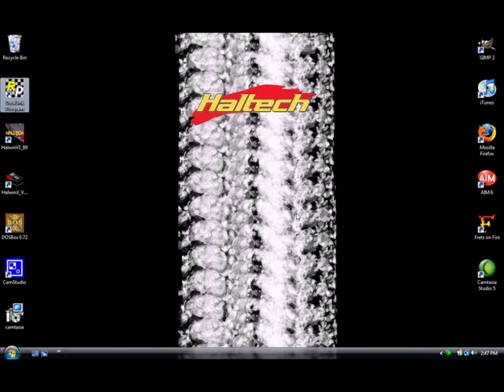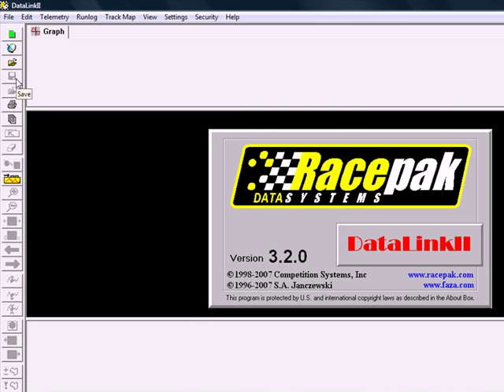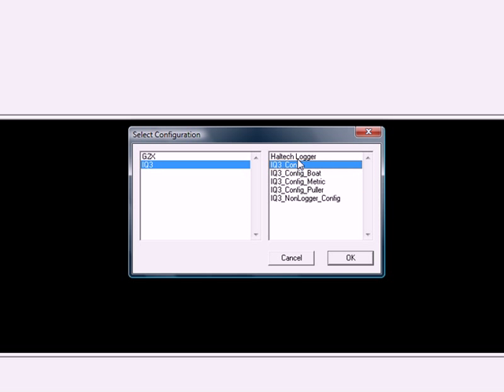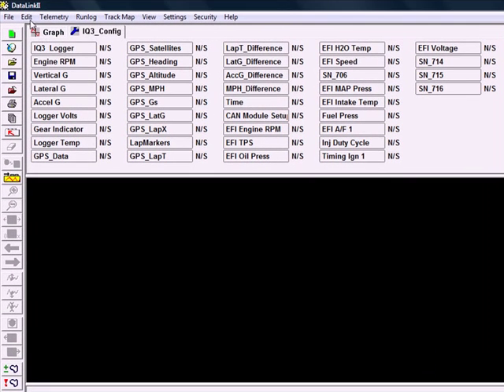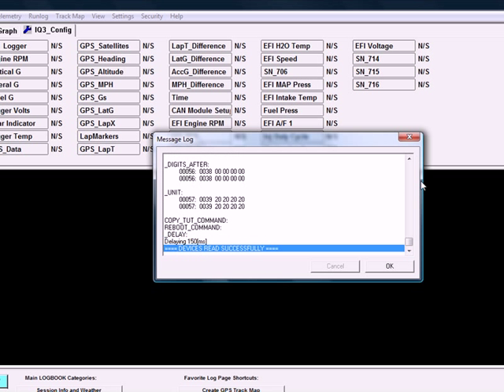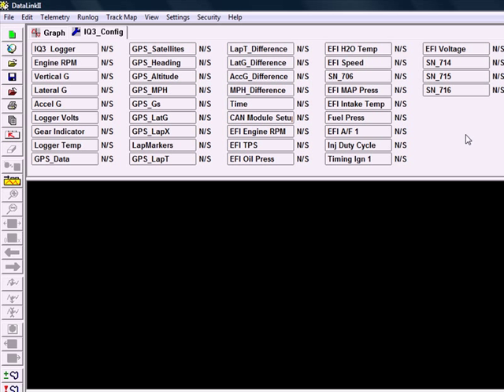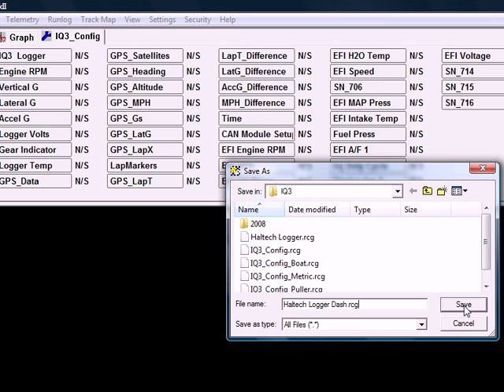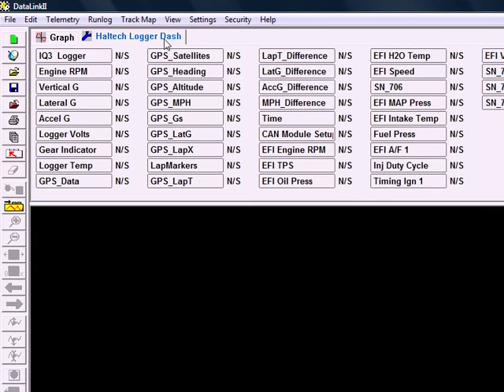Saving your Haltech/IQ3 Dash Custom Configuration Settings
This video covers how to initially connect to your IQ3 Dash and subsequently save your configuration file when using a Haltech E8, E11v2, or 350Z Platinum ECU.